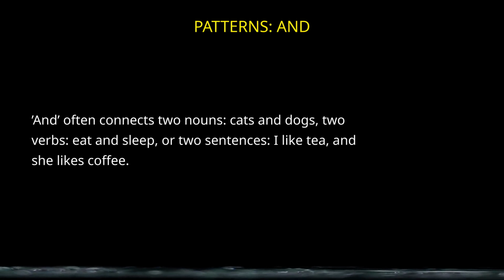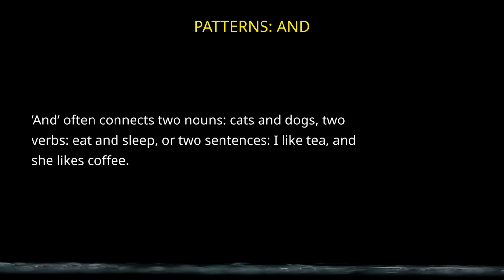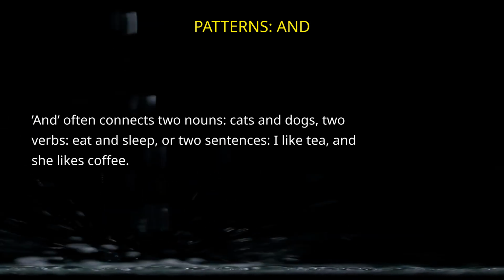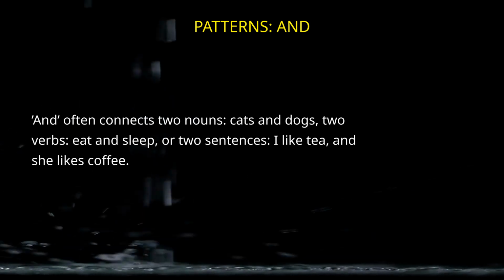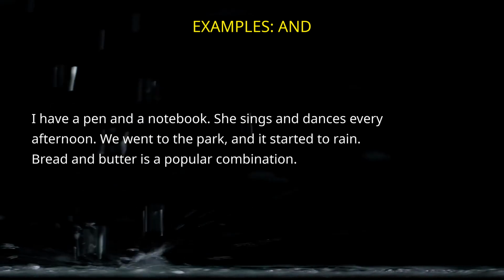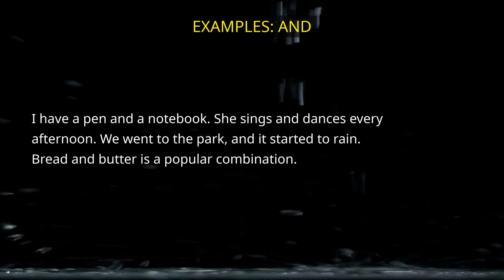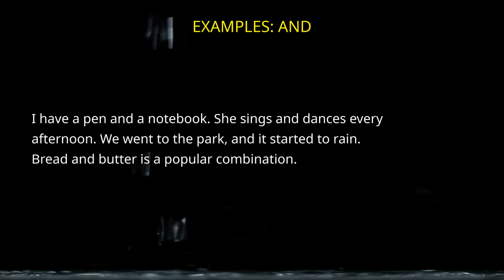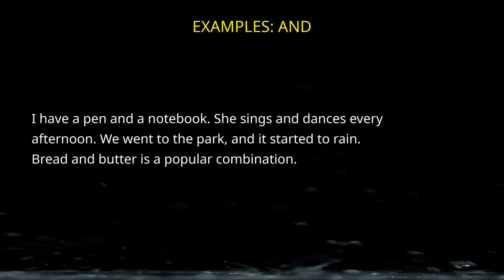Let's learn the word and | Improve your vocabulary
Improve your English vocabulary with quick, clear, and engaging learning videos designed to help you speak with confidence.

In this short, you will learn the meaning and correct usage of important English words through simple explanations and quiz-based learning. This channel focuses on practical English for daily life, interviews, workplace communication, and fluent speaking.

Perfect for students, professionals, job seekers, and anyone who wants to enhance their English skills step by step.